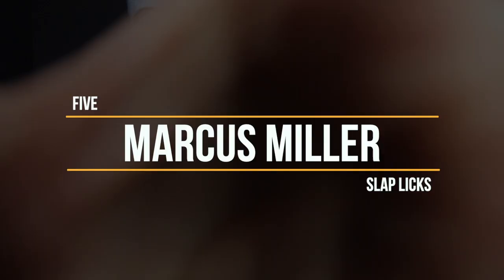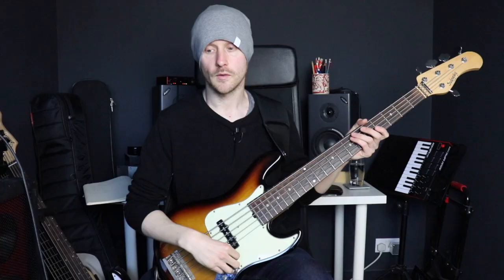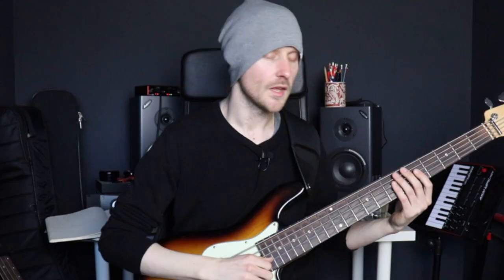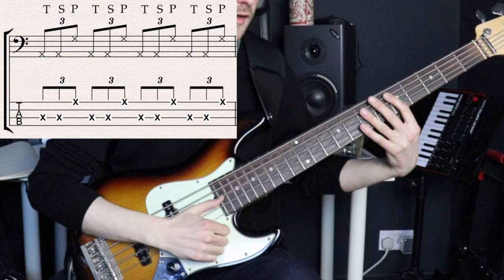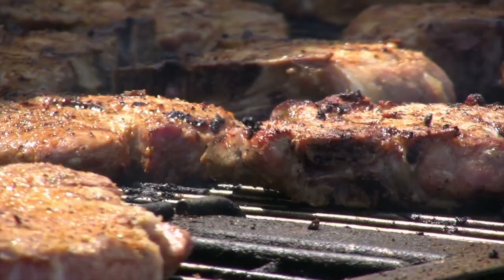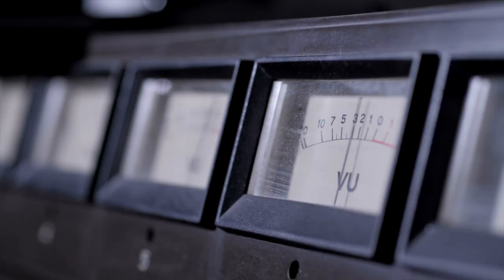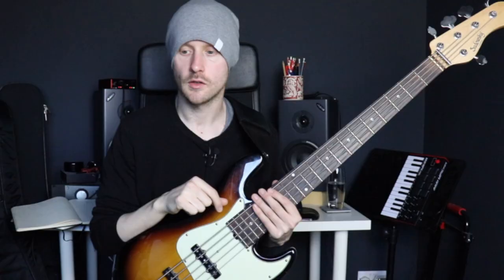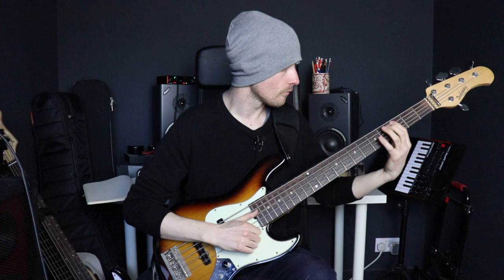3 Secret Marcus Miller Slap Bass Licks Made EASY!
In this Marcus Miller technique lesson, you'll learn 5 awesome slap licks in this quick video lesson complete with onscreen TAB and notation.

00:00 Intro
00:23 Lick 1
01:01 Lick 2
01:43 Lick 3
02:31 Lick 4
03:38 Slap Bass Secrets
04:09 Lick 5